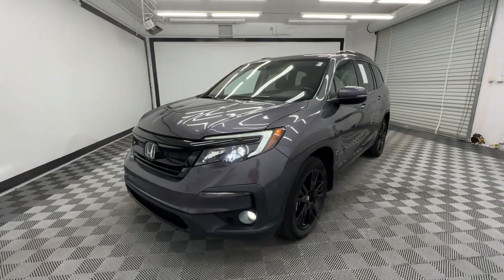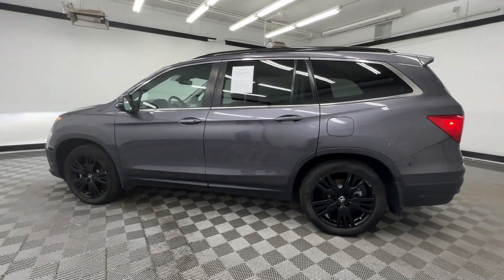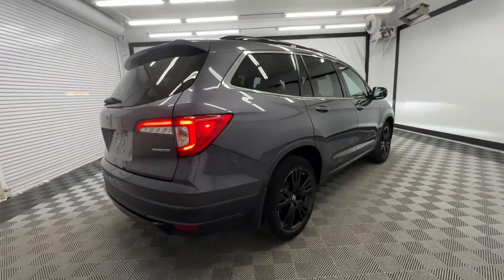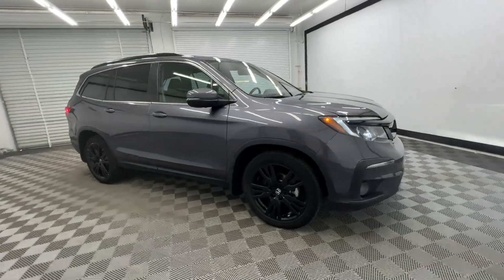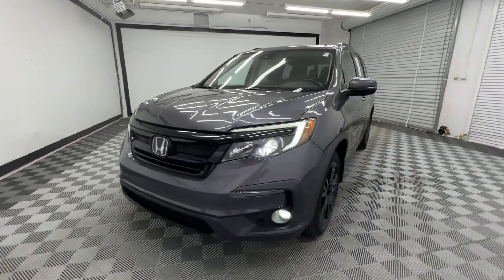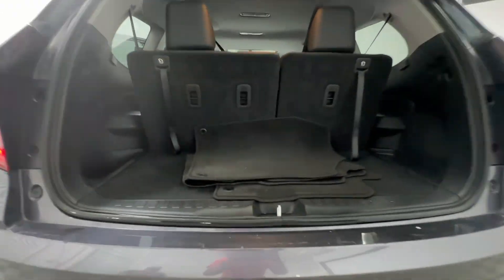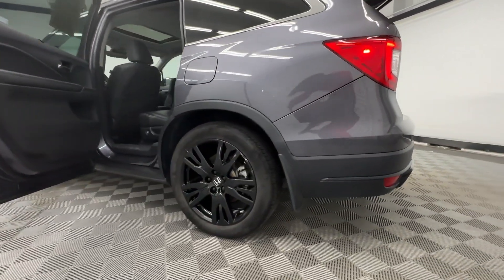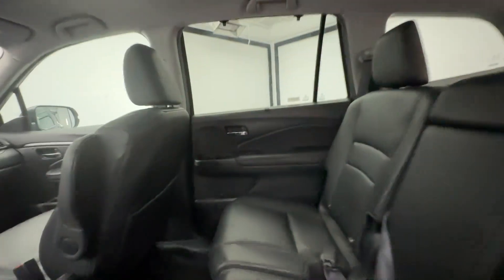2021 Honda Pilot Special Edition Birmingham, Hoover, Alabaster, Vestavia Hills, Helena AL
Pre-Owned 2021 Honda Pilot Special Edition available at Tameron Honda located in 1675 Montgomery Hwy, Birmingham, AL, 35216. Servicing the Birmingham, Hoover, Alabaster, Vestavia Hills, Helena area.

Get acquainted with the  2021  Honda Pilot.  Give in to your craving for an SUV that's both rugged and refined. This Pilot is versatile, spacious, and designed for all-weather adventure as well as comfortable cruising. With all-wheel-drive and advanced safety technology, this is the family-friendly SUV you've been waiting for.  The following are some of this vehicles highlighted options: Apple Carplay®/Android Auto®, Pre-Collision System, Moonroof, Keyless Entry, Satellite Radio, Power Passenger Seat, Heated Mirrors, Back-Up Camera, Lane Keeping Assist, Power Liftgate. Get ready to have some serious family fun in this spacious and powerful Honda Pilot. Drive it and fall in love.